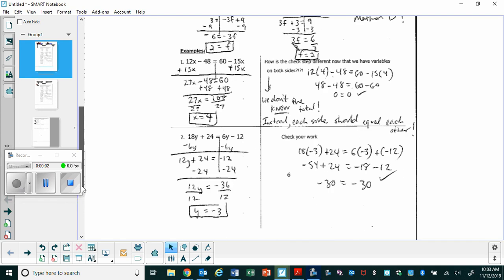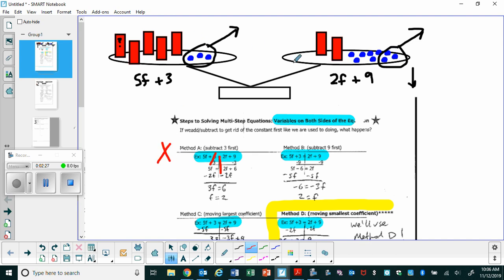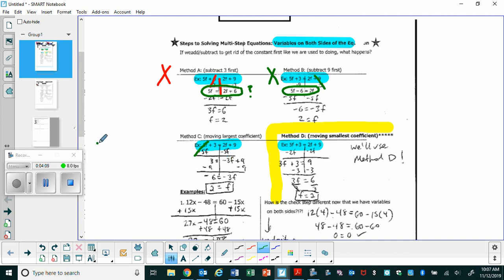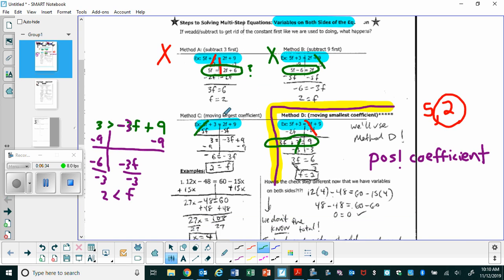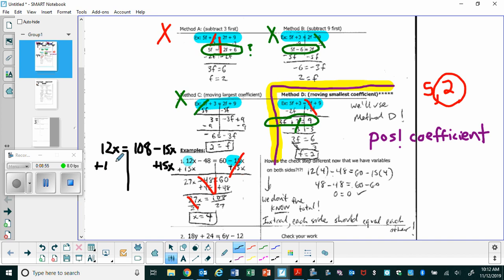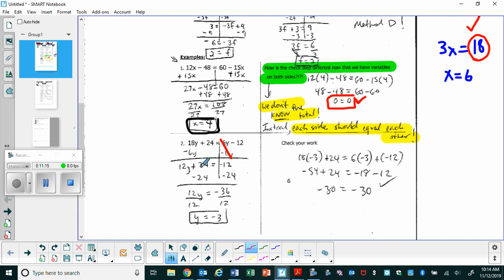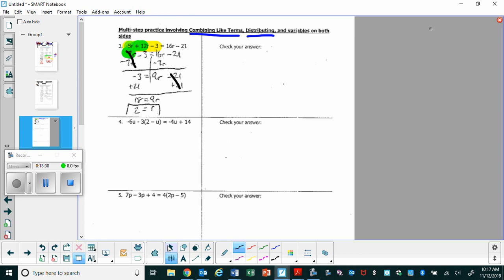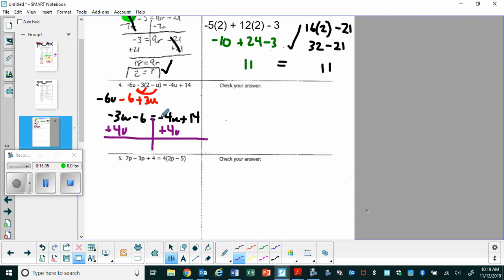M7H pg. 6-7 Variables on Both Sides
take notes as you watch the video!